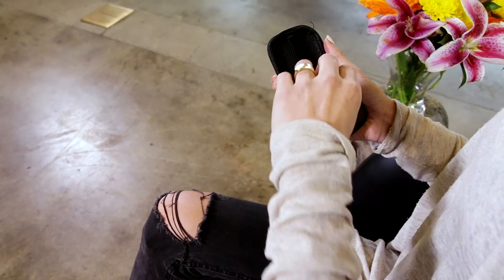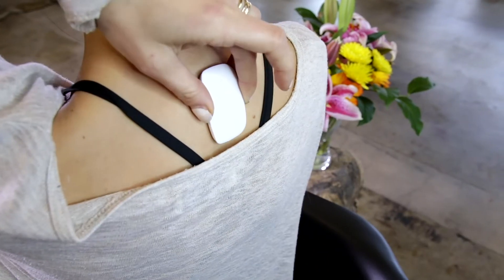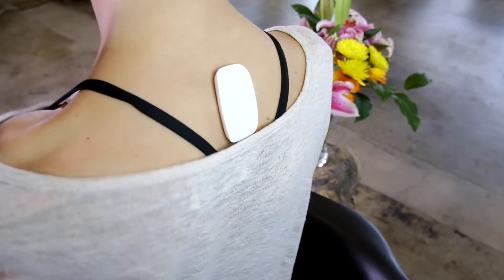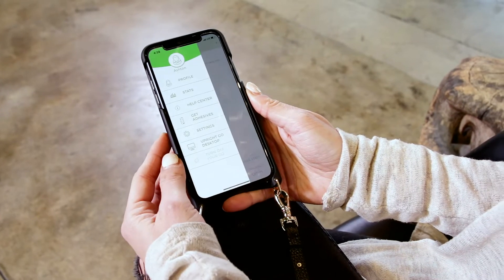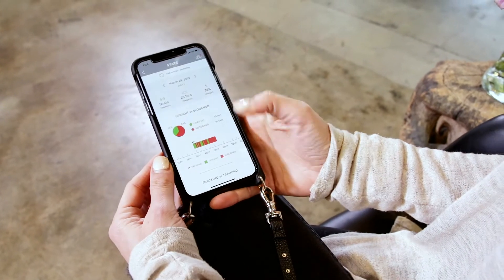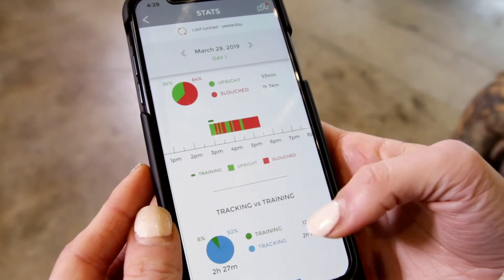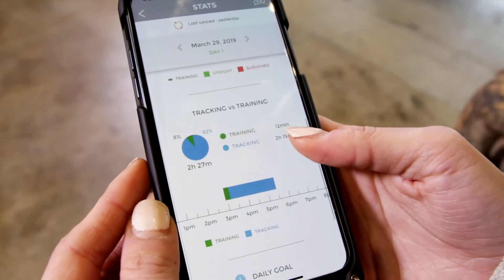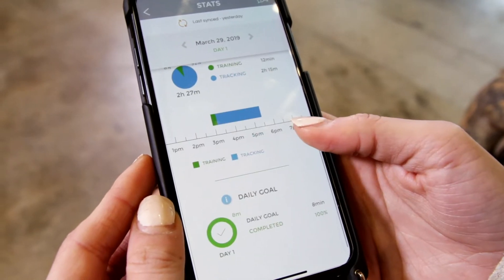UPRIGHT GO Posture Trainer Review - Does it really work?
In this product review, we check out the posture corrector UPRIGHT GO.

🚶‍♀️How the Upright Go Helps You Improve Your Posture
Many posture products on the market improve your posture while you wear them. While that’s certainly helpful, this approach doesn’t necessarily stay with you once you take it off.

The Upright Go is designed to help you form a habit of good posture. Over time, your mind replaces the need for the vibration reminder and automatically recognizes and corrects the bad posture.

So instead of becoming reliant on a product for good posture, you’re using this product to develop a habit that you’ll ultimately maintain when you’re not using it.

🚶‍♀️What Makes the UPRIGHT GO Different From Other Posture Correctors?
Our favorite feature of this posture product is that it helps you create a healthy habit - you don’t become reliant on it for better posture, but instead it teaches you how to get in the habit of maintaining proper posture even when don't have it on.

When it comes to product reviews, we don’t mess around. All of the items we review are put through the ringer of everyday use. You can trust that our reviews are completely honest.

Full-disclosure: Brands compensate us for the production of product reviews like this one. However, if a product doesn’t live up to our standards, we will not review or promote it. This is our honest opinion of the product.